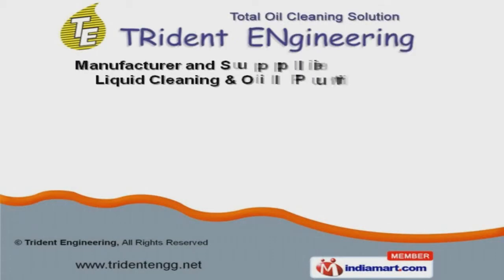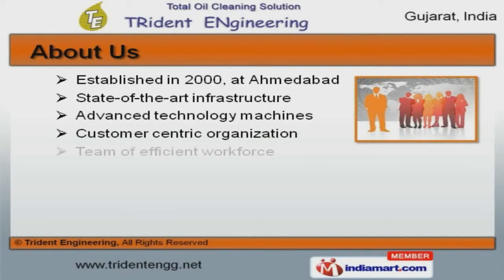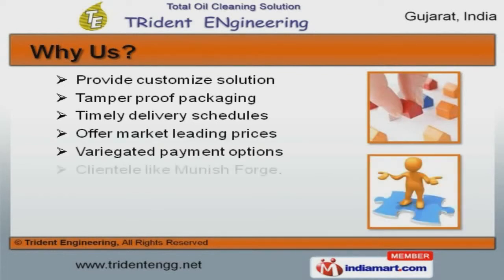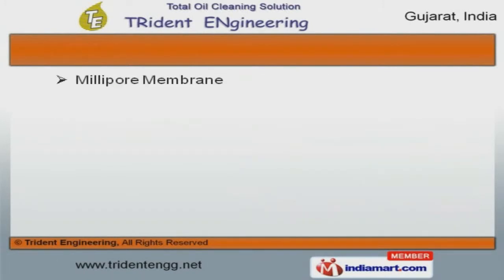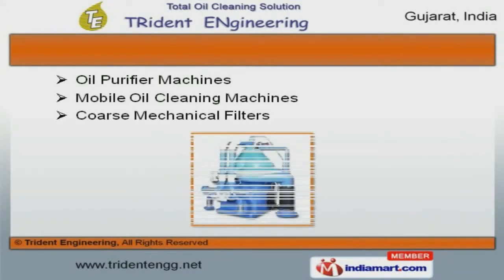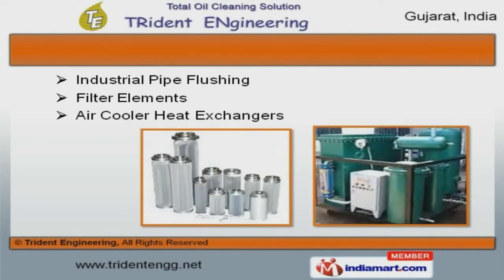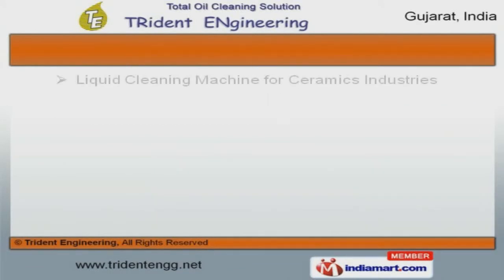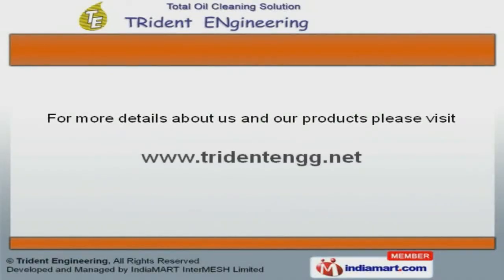Testing Kit, Liquid Cleaning & Oil Purifier Machine by Trident Engineering, Ahmedabad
Welcome to Trident Engineering, Manufacturer and Supplier of Oil Testing Kit, Liquid Cleaning and Oil Purifier Machines. The company was established in 2000 at Ahmedabad. Our products are applicable in Ceramics Industries, Aviation, Railways and other areas. Munish Forge, Sintex and Bosch Rexroth are some of our esteemed clients and we are backed by Tamper proof packaging and Timely delivery schedules. We offer a wide assortment of Electrostatic Liquid Cleaning, Die Electric Media and Oil Testing Kits. Millipore Membrane, Electrostatic Oil Purifier and Portable Oil Centrifuge Machines offered by us are extremely reliable. We also provide Coarse Mechanical Filters, Oil Purifier and Mobile Oil Cleaning Machines that are widely acclaimed in the market. Our organization is highly involved in providing an impeccable range of Industrial Pipe Flushing, Filter Elements and Air Cooler Heat Exchangers. Online Particle Counter ELC and Hydraulic Oil Cleaning Machines are acknowledged for their functionality. Liquid Cleaning Machine for Ceramics Industries and Low Vacuum Dehydration Unit for Paper Plants are well known for their durability and reliability. To Get More Details, Please Visit Our